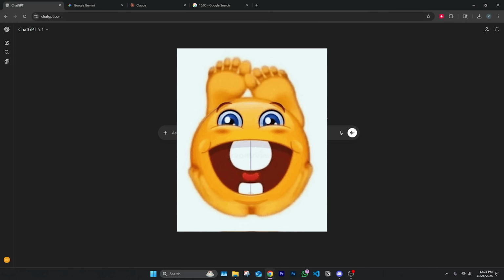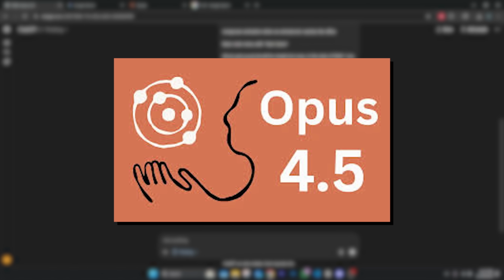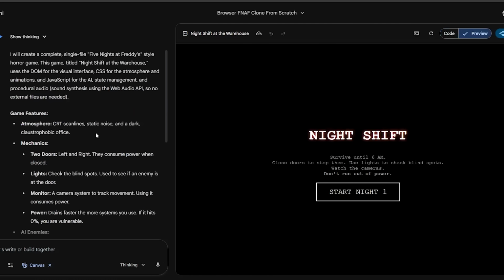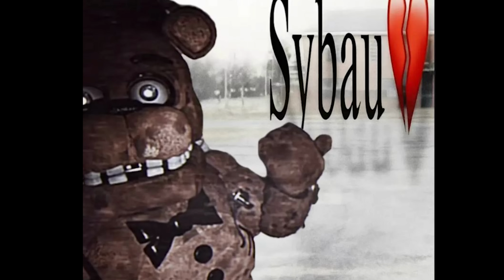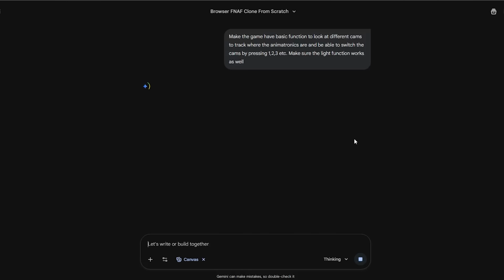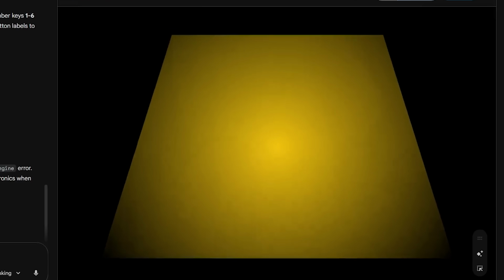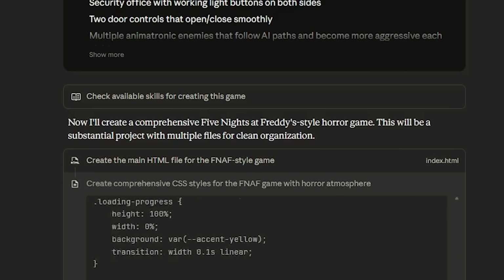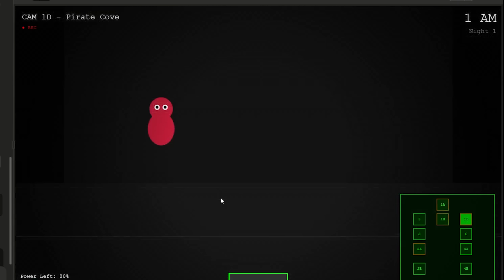ChatGPT vs Gemini vs Claude Make FNAF From Scratch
We made Five Nights at Freddy's From Scratch using ChatGPT 5.1, Gemini 3 Pro and the new Claude Opus 4.5 which you guys claimed to be the strongest AI out right now. These results truly surprised me this time around lmaoo ✌️🥀

0:00 Intro
0:23 ChatGPT Makes FNAF From Scratch
1:47 Gemini 3 Pro Makes FNAF From Scratch
5:30 Claude 4.5 Opus Makes FNAF From Scratch
8:05 Results: ChatGPT vs Gemini vs Claude Make FNAF